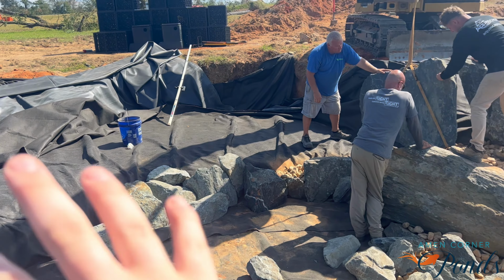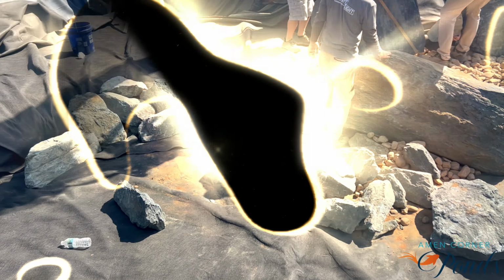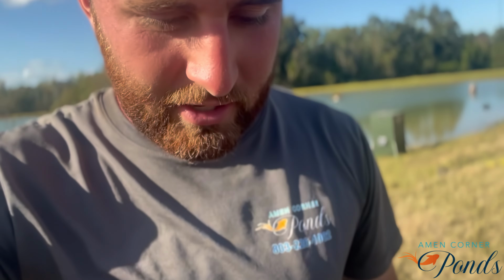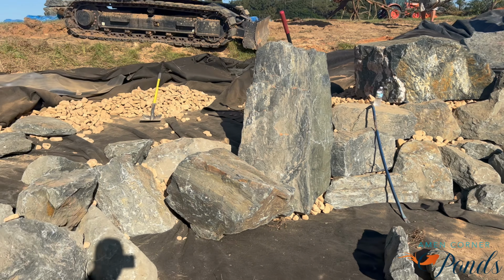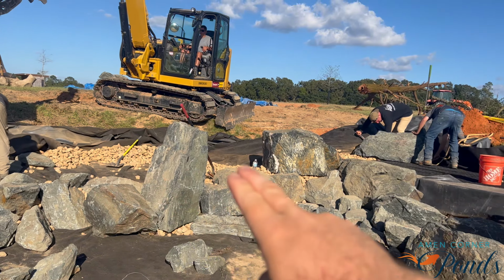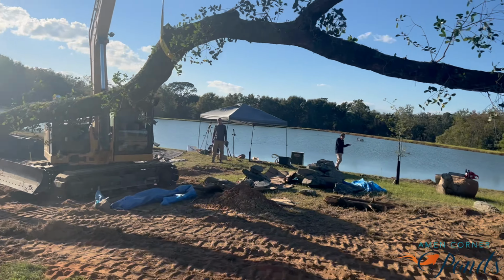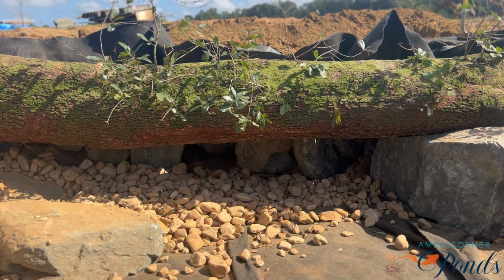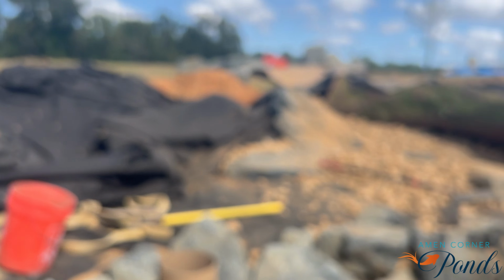The Ultimate Fishing Pond for BamaBass Part 2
Welcome back to our exciting journey of creating the ultimate fishing pond for BamaBass! 🎣 In Part 2 of this series, we're diving deeper into the building process, showing you what it really takes to construct a massive, fisherman's dream pond.

🚧 What's in the Video:
Behind-the-Scenes Action: Get an exclusive look at the heavy machinery and techniques used in the construction.
Expert Insights: Listen to our team of pond building experts as they explain the intricacies of creating a balanced and sustainable aquatic ecosystem.
Progress Update: See how far we've come since Part 1, with a focus on the shaping and structuring of the pond.

The Journey Continues:
Remember, Rome wasn't built in a day, and neither is our dream pond! We won't finish the pond in this video, but we're making significant progress.

We love hearing from fellow fishing enthusiasts and pond builders.

📌 Next Steps:
Don't miss Part 3, where we'll be getting closer to completing this epic project.
Thank you for joining us on this incredible journey. Tight lines and happy building! 🛠️🐟